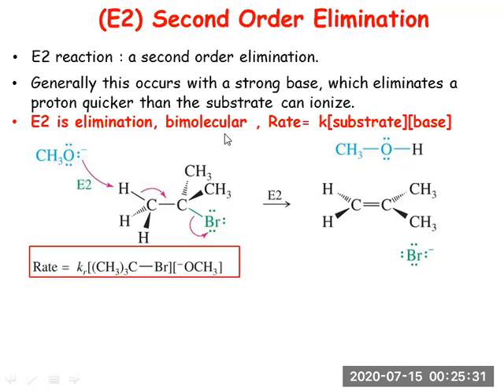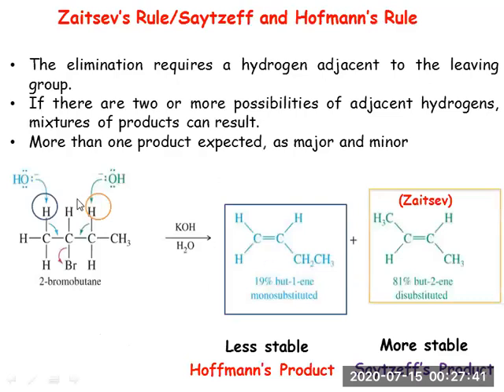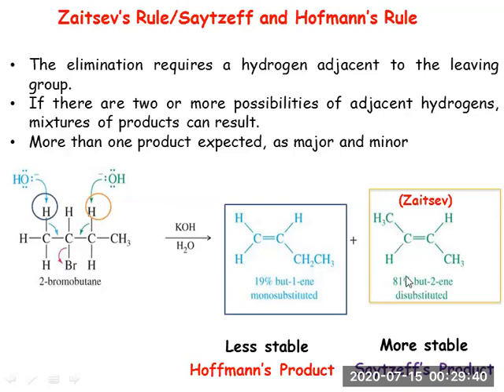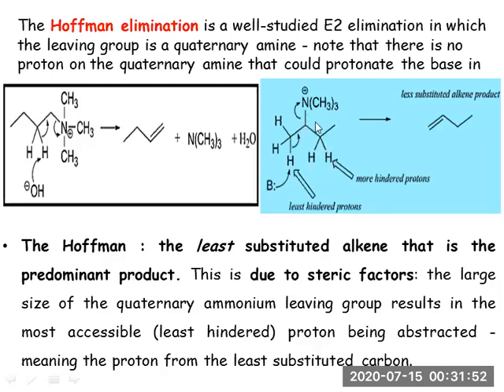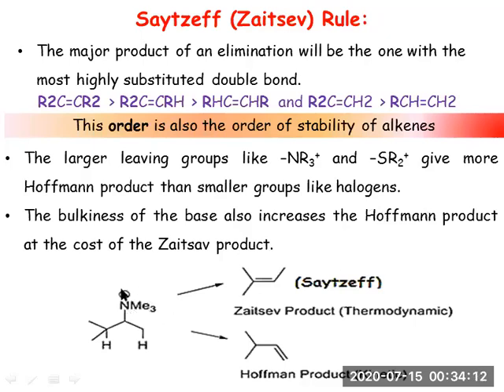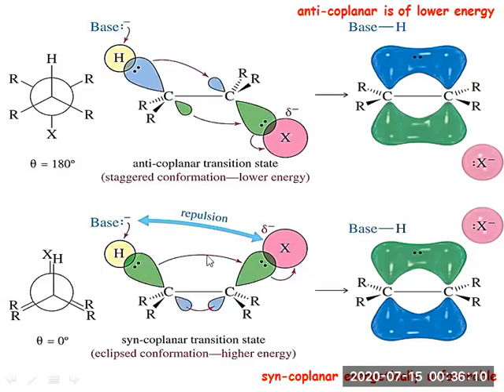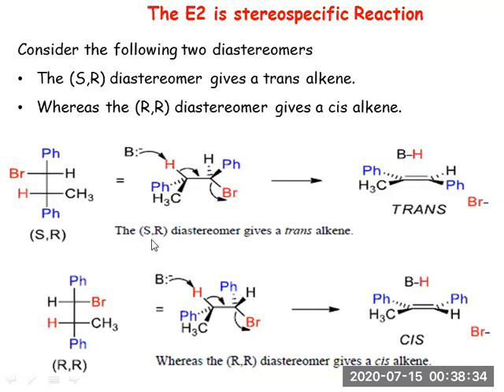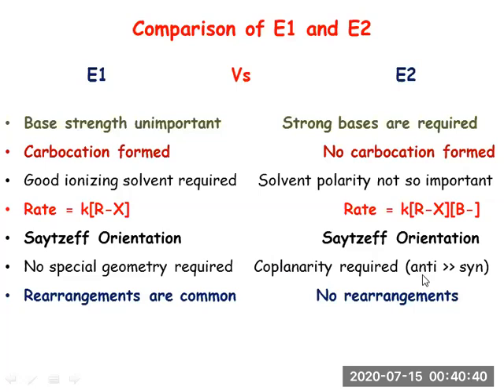Basics of Organic Chemistry: Bimolecular Elimination Reaction: E2 Elimination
All the ds of elimination details about E2 elimination , Mechanism, Stereochemistry, Factors affecting rate of the reaction. Sytzeff and Hoffmann rules, E1 Versus E2 comparison and to find major and minor products of elimination reaction.